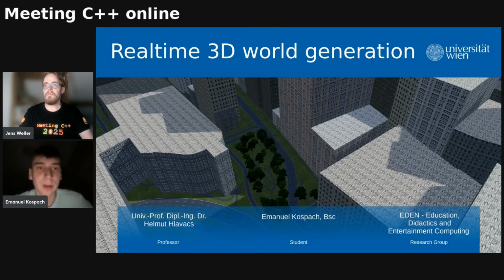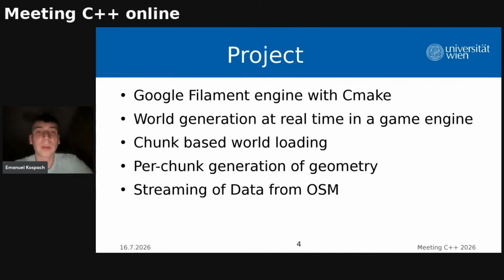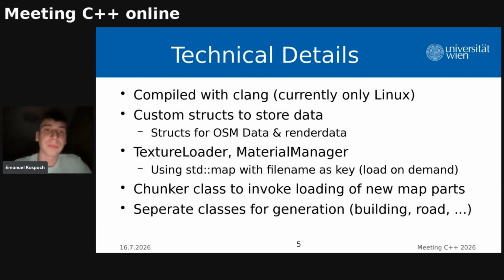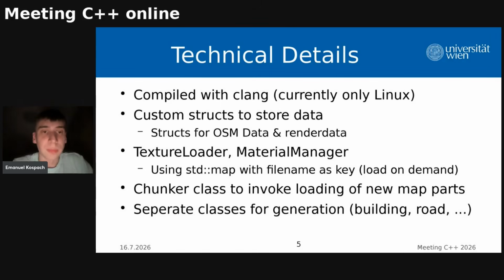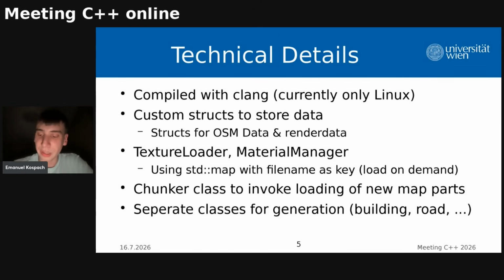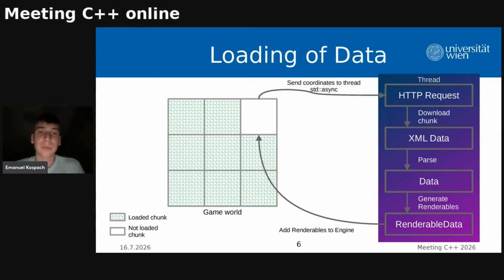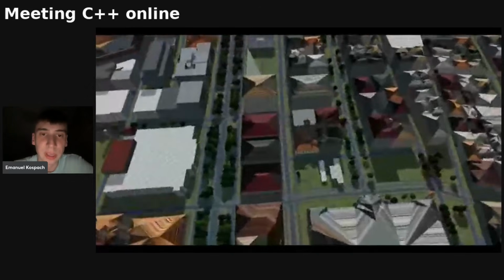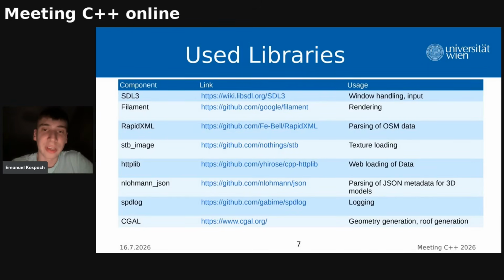Realtime 3D world generation - Emanuel Kospach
From the Meeting C++ Student showcase